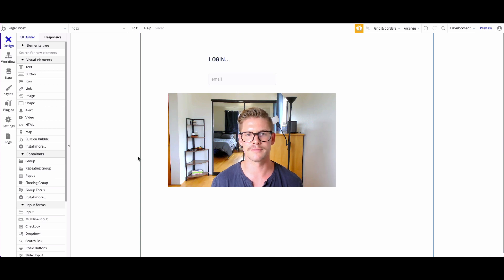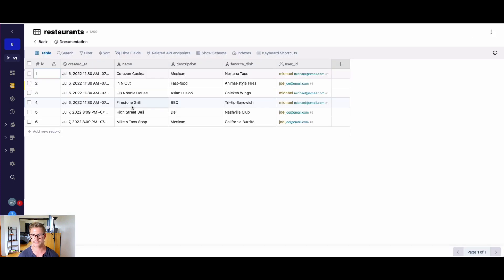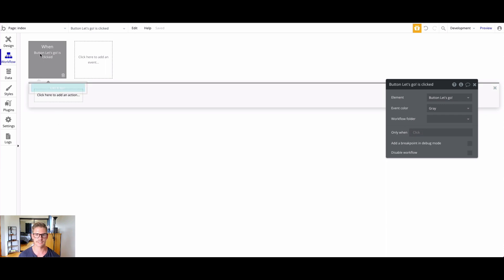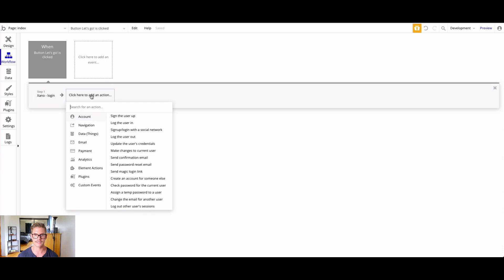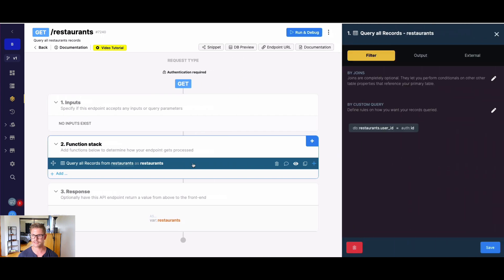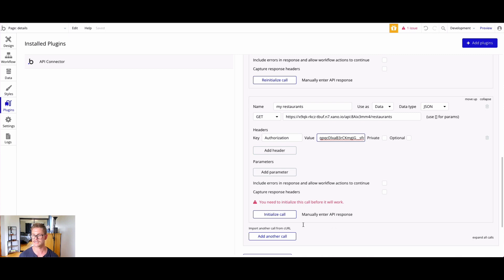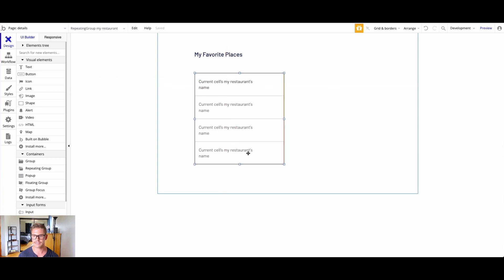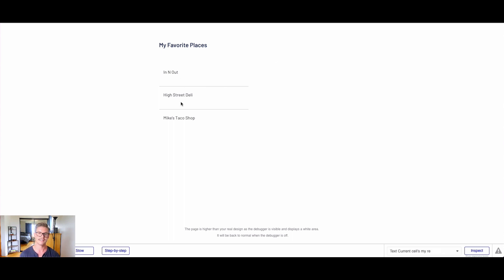Bubble and Xano Part 1: User Authentication (login) and Displaying Data Belonging to User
User Authentication between Xano and Bubble can be accomplished by storing the auth token in the current user's object. This can then be used to hit authenticated endpoints in Xano so you can do things like separate data that is unique to the logged-in user.